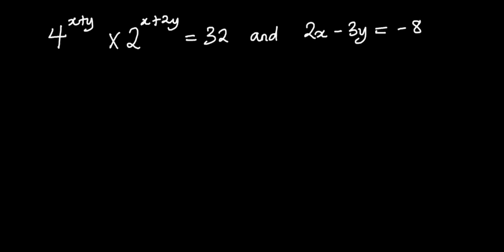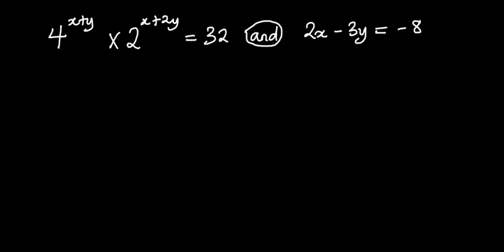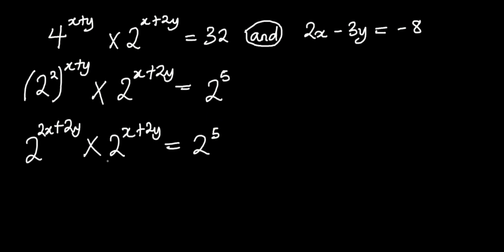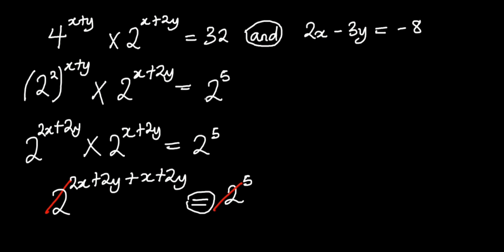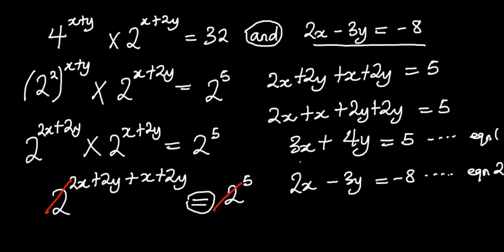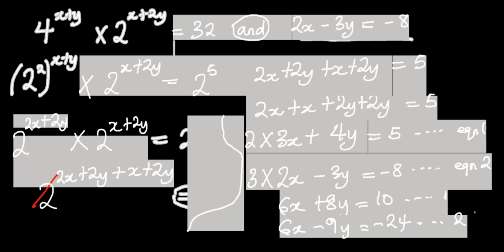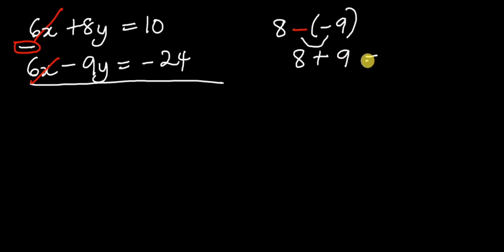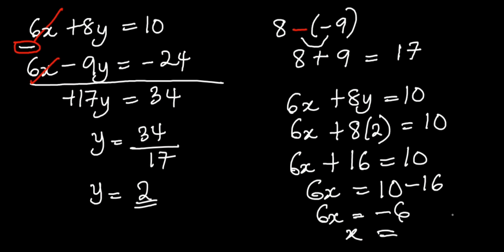Exponential leading to Simultaneous equation.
Detailed and step by step solving, applying certain laws of indices and ultimately solving a simultaneous equation using elimination method